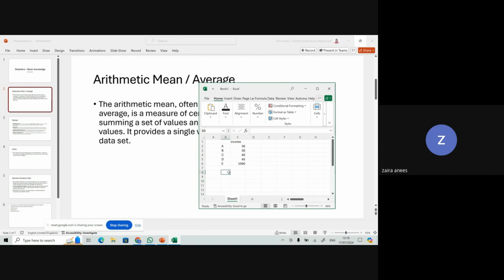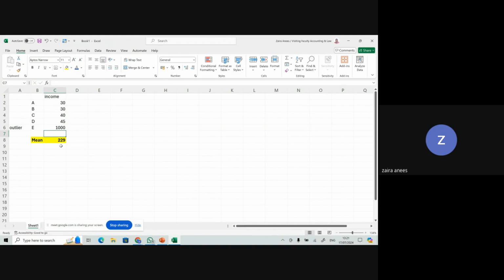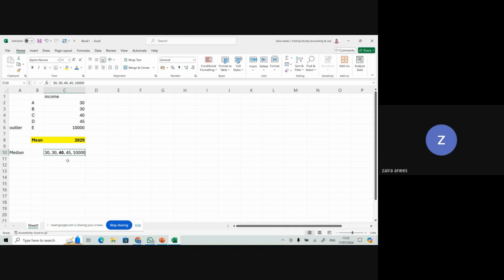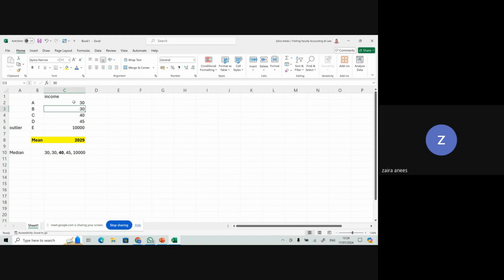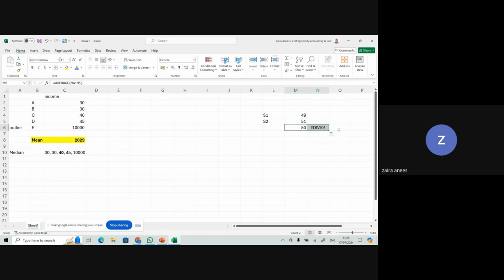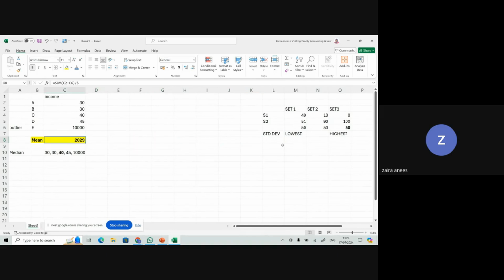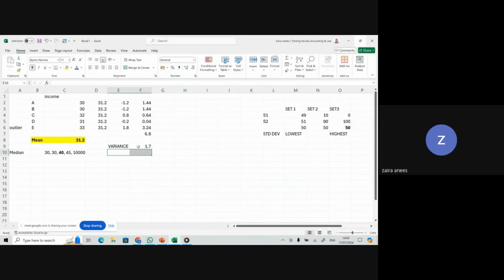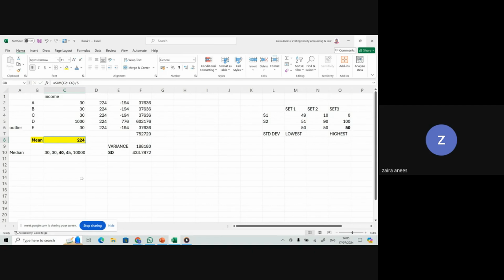Basic Stats for APM